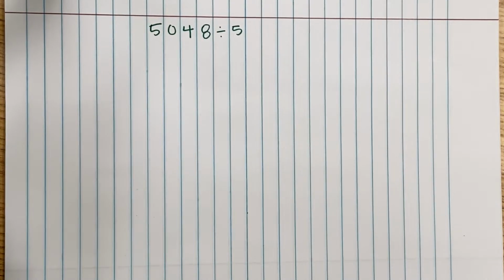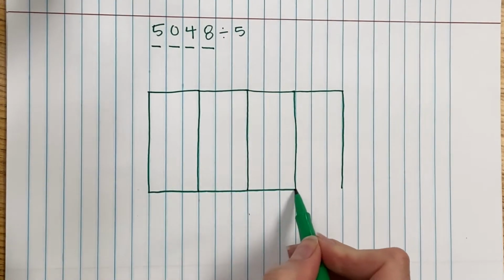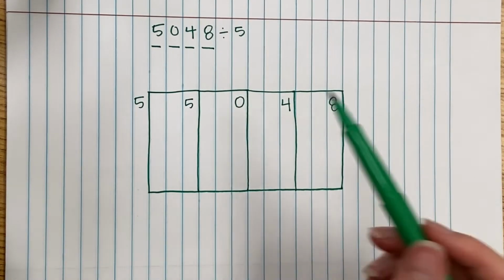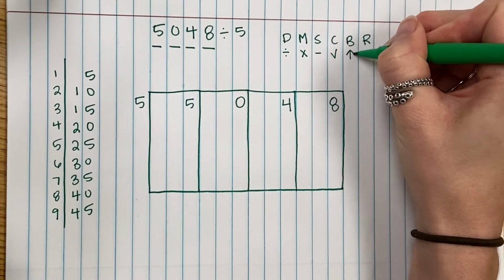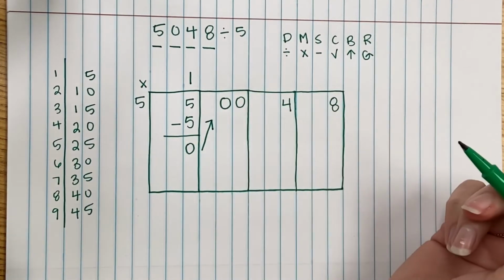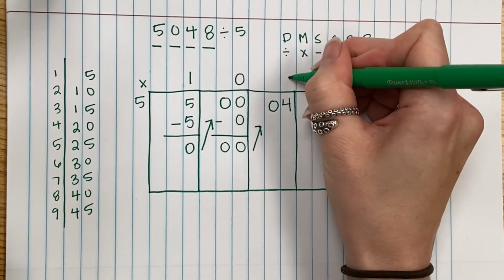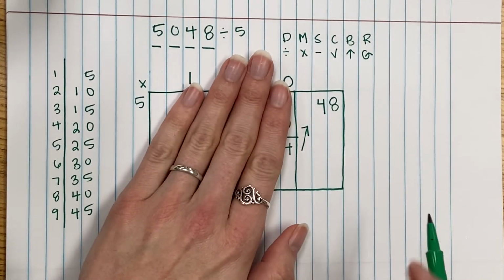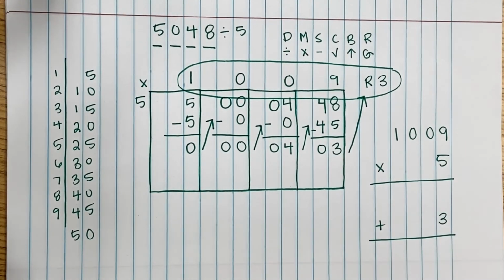Grid method long division using a 4 digit dividend and a 1 digit divisor with a zero in the dividend